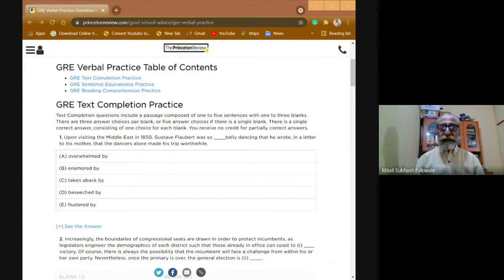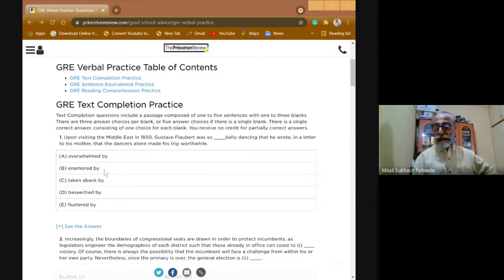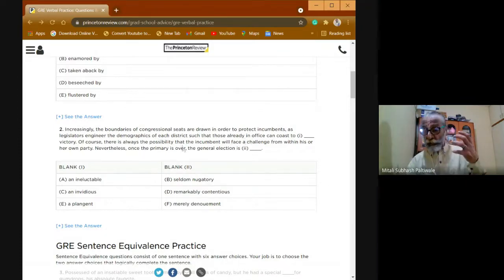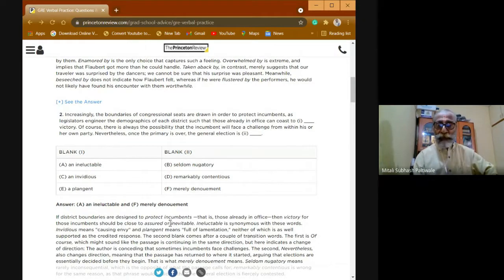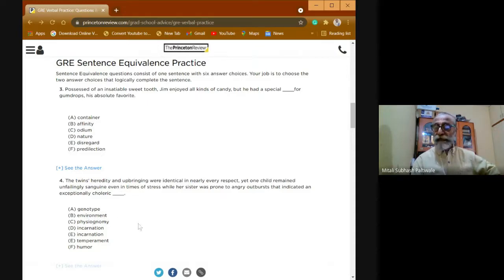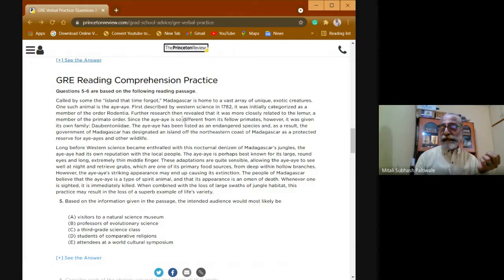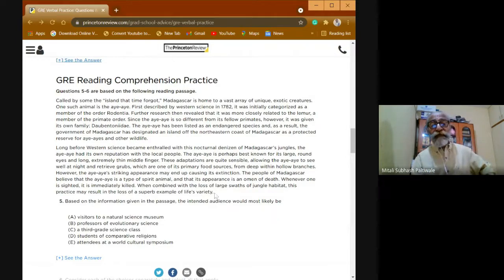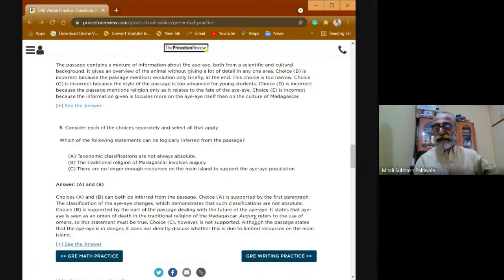GRE Preparation - Mock test 1 - Day 18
Master Trainer - Ravi Kumar KS